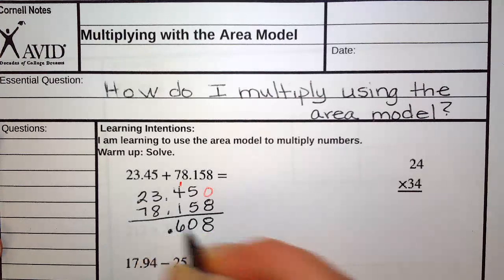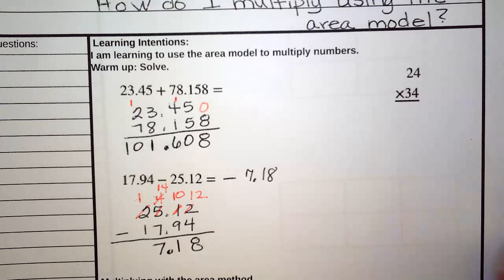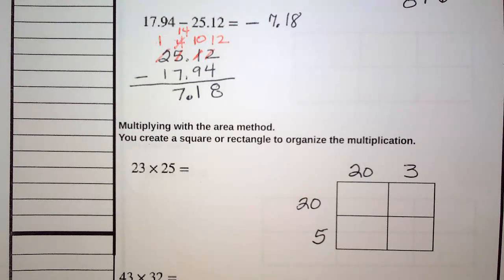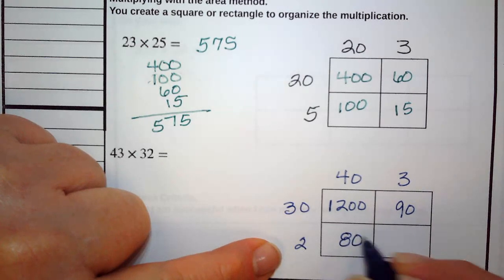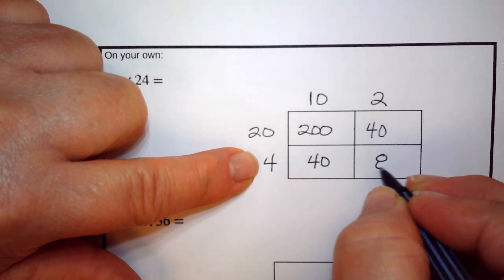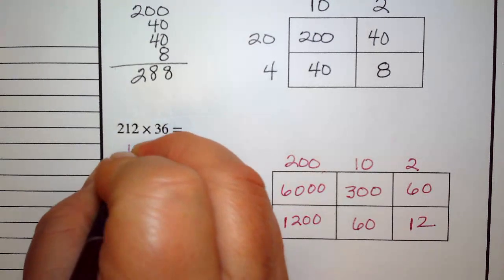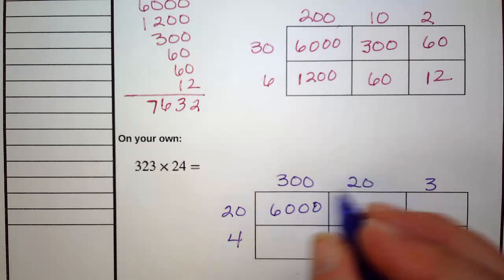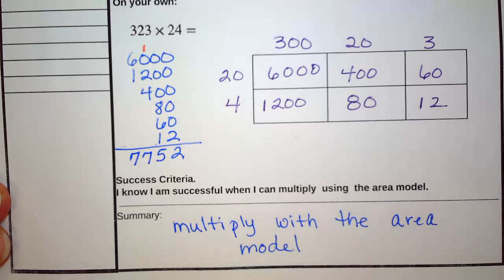Multiplying Using the Area Model